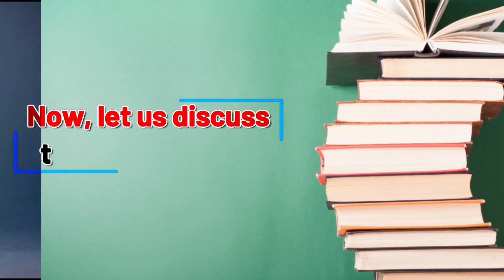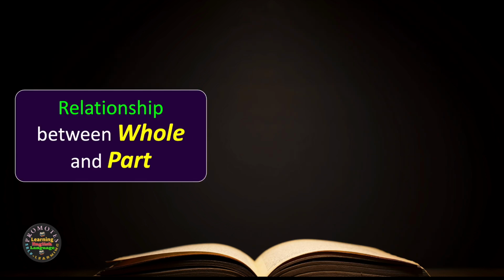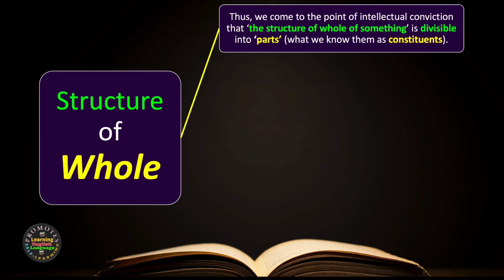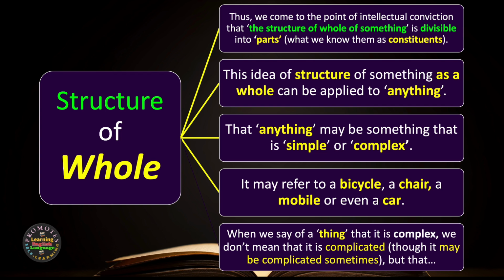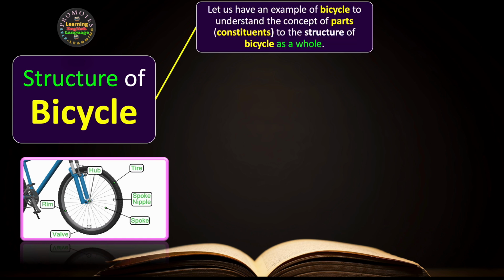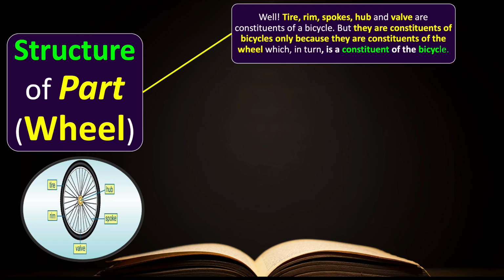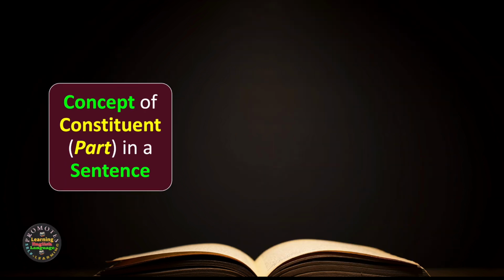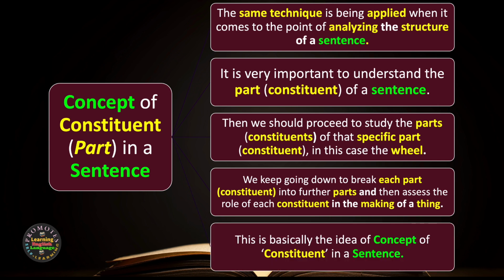(Lecture-4), What is the Concept of Constituent in a Sentence?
What is the Concept of Constituent in a Sentence?
00:00 Introduction
00:22 What is 'Constituent'?
00:52 Please join the Channel
01:28 What is meant by 'Whole'?
01:57 Relationship between 'Whole' and 'Part'
02:30 Synthesis of 'Parts'
02:55 Structure of 'Whole'
03:52 Concept of 'Whole'
04:29 Structure of Bicycle
05:18 Structure of 'Part' (Wheel)
06:21 Concept of 'Constituent' ('Part') in a Sentence
07:25 Objectives of my Channel
The channel caters to the academic needs of those students who have opted for "English Language" and "English Literature" as their compulsory courses of studies at the 'Graduate' and 'Post Graduate' levels. The channel also provides the educational needs of students in Media, Economics, Computer and Medical sciences who have selected "English Language" as a mandatory course at the graduate level. It also offers valuable 'teaching resources' to university lecturers and professors. Utmost attention is paid to design lessons after extensive studies from diverse authentic sources. Your engagement is crucial in the manner I conduct research and put forth efforts in preparing the lessons. Your financial assistance will definitely help me stay focused and motivated. Thank you for being part of our learning community. Let’s achieve academic success together! The link to join: